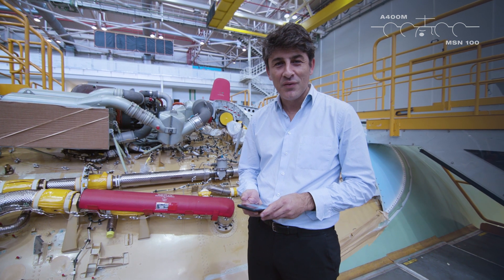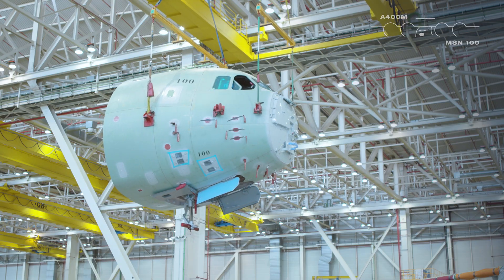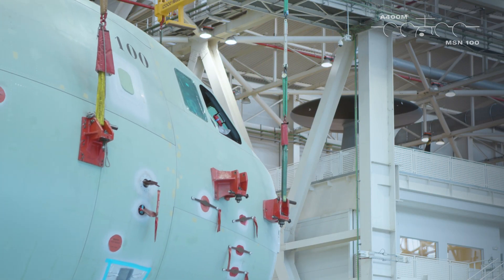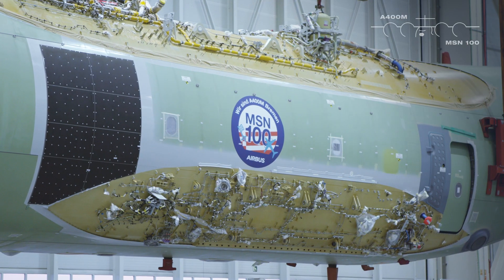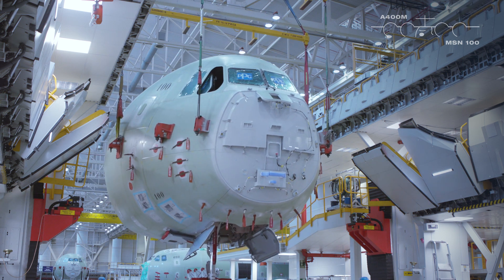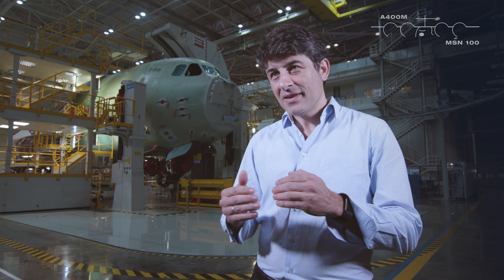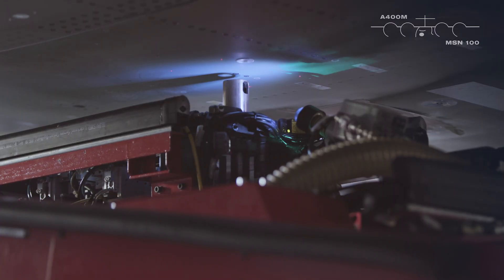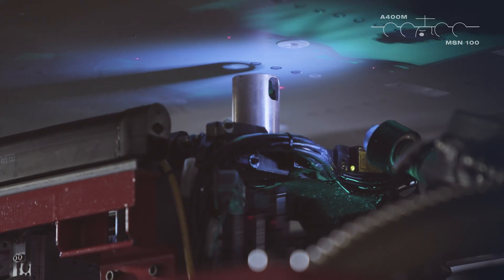15. How to build an A400M - The A400M’s “nose job”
A400M MSN 100’s nose section and fuselage are joined at the Spanish final assembly facility’s Station 60, which uses three innovative tools to ensure the highest levels of quality. In the next video, the fuselage is prepared for the final assembly line…